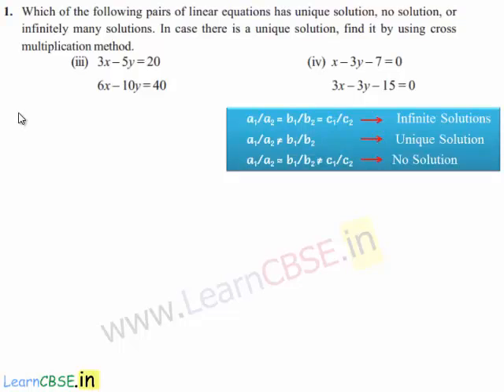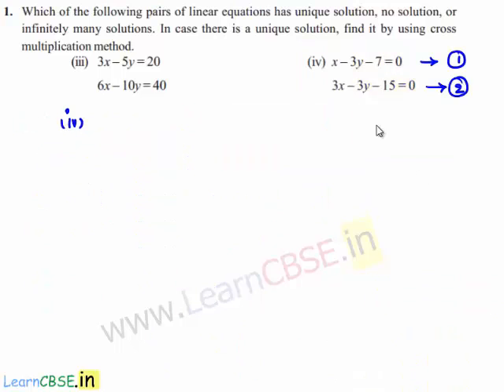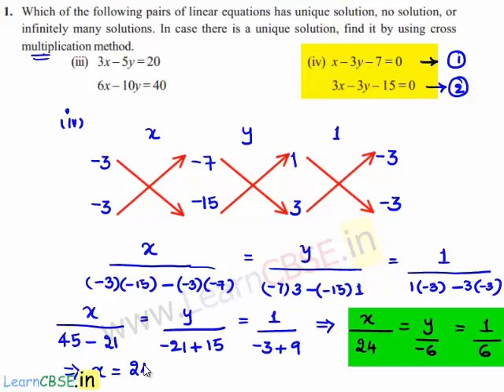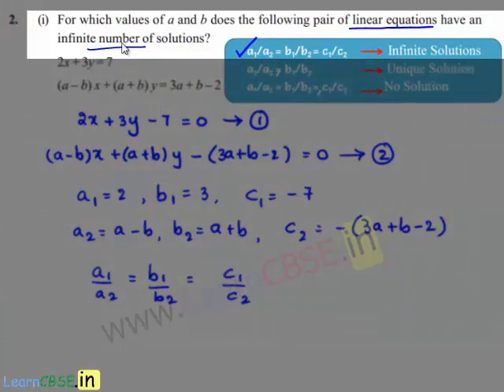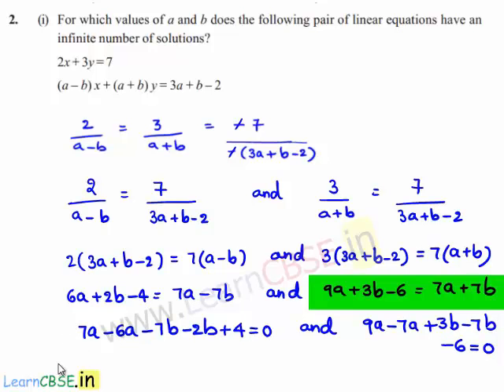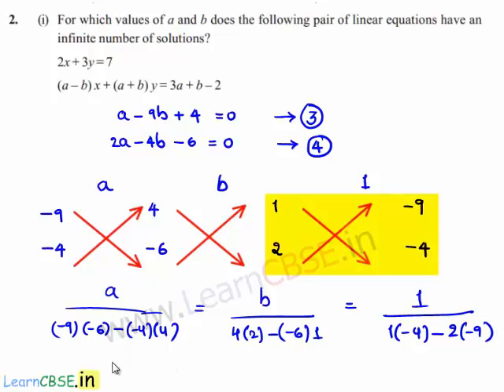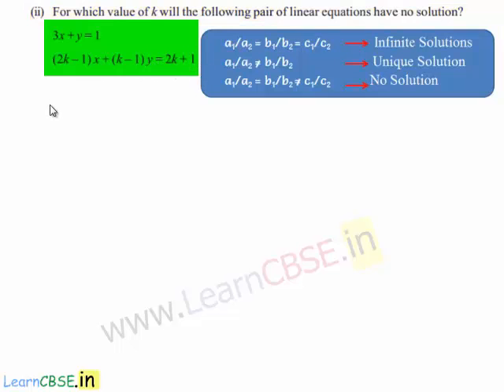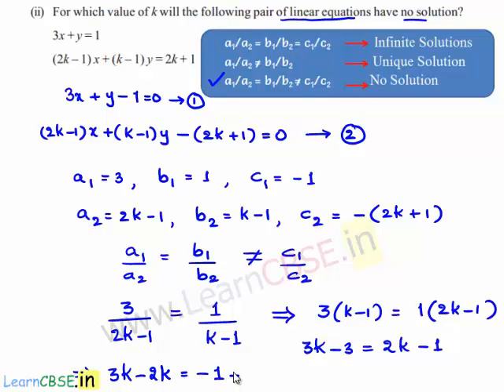Solving Pair of Linear equations for unknown by cross multiplication method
solving  pair of linear equations for unknown by cross multiplication method 3 5

00:03 (iv) Systems of Linear Equations: Solving by Cross-multiplication method; x  – 3 y  – 7 = 0 ; 3 x  – 3 y  – 15 = 0

Solve word problems by Cross-multiplication method | Algebra Cross-multiplication method word problems

04:30 Q2. (i) For which values of  a  and  b  does the following pair of linear equations have an infinite number of solutions?  2 x + 3 y = 7 ; ( a  –  b )  x  + ( a  + b )  y = 3 a  + b  – 2
11:06  (ii) For which value of  k will the following pair of linear equations have no solution?
3 x  +  y  = 1 ; (2 k  – 1)  x  + ( k  – 1)  y  = 2 k  + 1

learncbse.in
CBSE class 10 maths NCERT Solutions Chapter 3 Pair of linear equations
NCERT solutions for class 10 maths Pair of linear equations
graphical representation Graphical Method algebraical Method parallel coincident consistent, or inconsistent Algebraic Methods of Solving a Pair of Linear Equations  Substitution Method
 Elimination Method Cross - Multiplication Method
Common core Math Pair of linear equations

Cross Multiplication method of solving pair of linear equations
Solving the pair of linear equations by Cross Multiplication method
Solving word problems based on the real life situation
Solution of pair of linear equations in two variables
Solve pair of linear equations by Cross Multiplication Method
Solving pair of linear equations algebraically Cross Multiplication Method
Apply Cross Multiplication method to solve the pair of linear equations
Solve by Cross Multiplication Method
Solve system of linear equations by Cross Multiplication method
Solve the system of linear equations in two variables by Cross Multiplication method
Systems of Linear Equations: Solving by Cross Multiplication
Cross Multiplication Method for Solving pair of linear equations
Algebraic Methods of Solving a Pair of Linear Equations
Practice word problems - systems of equations
Linear systems word problem with Cross Multiplication
Systems of equations word problems solve by Cross Multiplication
Solve a system of equations using Cross Multiplication